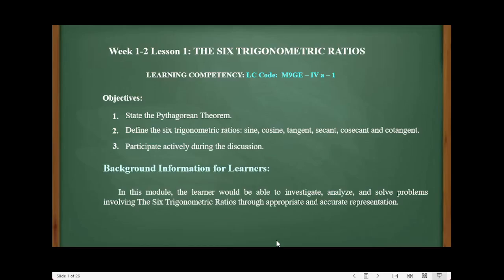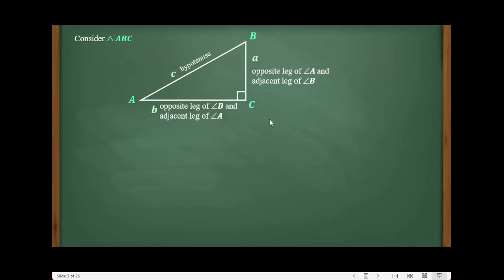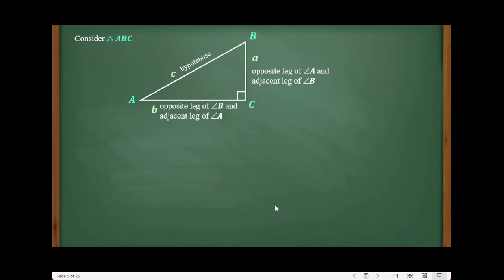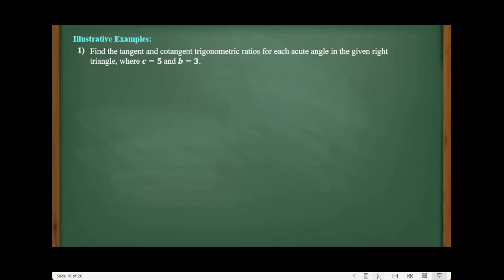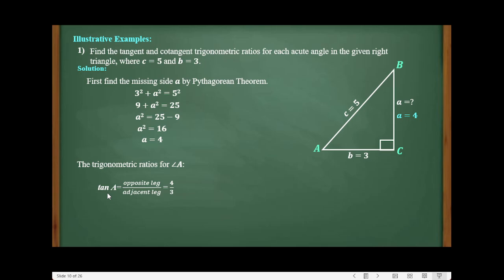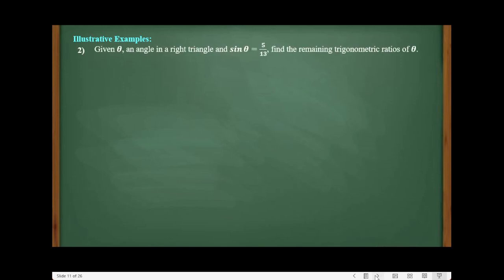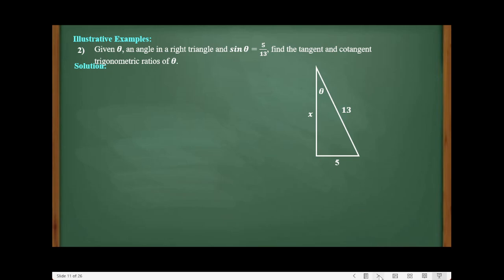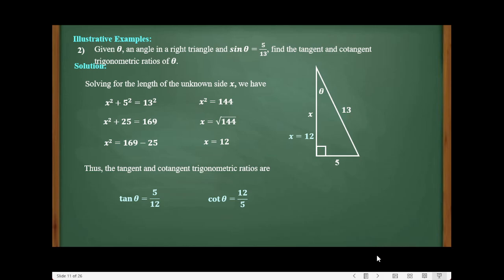Tangent and Cotangent Trigonometric Ratios